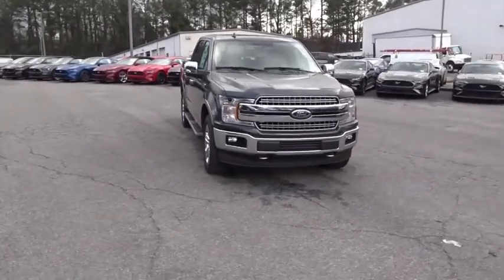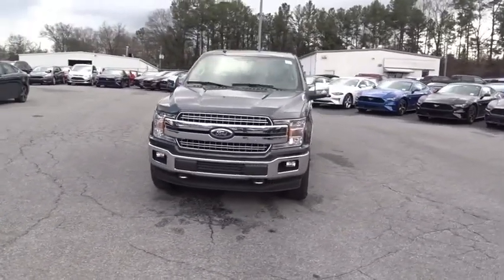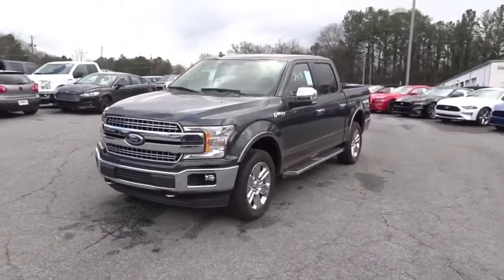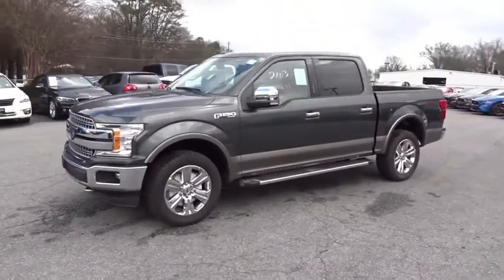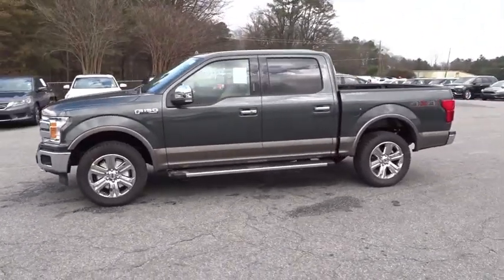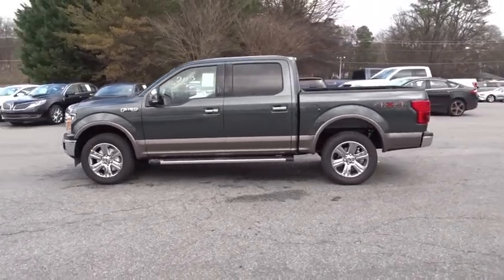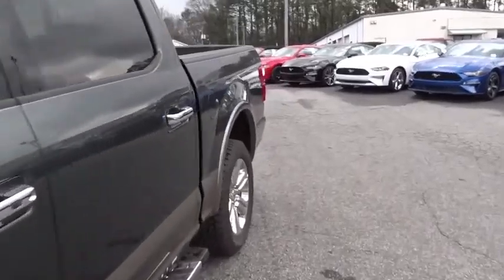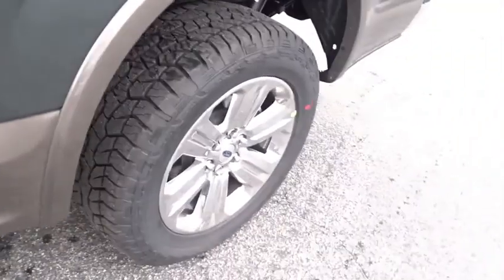2018 Ford F-150 Atlanta, Marietta, Decatur, Johns Creek, Alpharetta, GA 7246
Guard Metallic New 2018 Ford F-150 available in Atlanta, Georgia at Hennessy Ford. Servicing the Marietta, Decatur, Johns Creek, Alpharetta, GA area.

Hennessy Ford
5675 Peachtree Industrial Blvd

EQUIPMENT GROUP 501A MID  -inc: Reverse Sensing System  Universal Garage Door Opener  Blind Spot Information System (BLIS)  cross-traffic alert and trailer tow monitoring (BLIS sensor in LED taillamp)  110V/400W Outlet  Power Glass Sideview Mirr w/Body-Color Skull Caps  power-folding  heat  turn signal  memory and auto-dimming feature (driver's side)  Remote Start System w/Remote Tailgate Release  LED Sideview Mirror Spotlights  high-intensity LED security approach lamps,Turbocharged,Four Wheel Drive,Power Steering,ABS,4-Wheel Disc Brakes,Brake Assist,Aluminum Wheels,Tires - Front All-Season,Tires - Rear All-Season,Conventional Spare Tire,Tow Hooks,Heated Mirrors,Power Mirror(s),Integrated Turn Signal Mirrors,Power Folding Mirrors,Rear Defrost,Intermittent Wipers,Variable Speed Intermittent Wipers,Privacy Glass,Power Door Locks,Daytime Running Lights,Automatic Headlights,Fog Lamps,AM/FM Stereo,CD Player,Satellite Radio,MP3 Player,Auxiliary Audio Input,Bluetooth Connection,Power Driver Seat,Power Passenger Seat,Leather Seats,Split Bench Seat,Heated Front Seat(s),Driver Adjustable Lumbar,Passenger Adjustable Lumbar,Seat Memory,Cooled Front Seat(s),Pass-Through Rear Seat,Rear Bench Seat,Adjustable Steering Wheel,Trip Computer,Power Windows,WiFi Hotspot,Leather Steering Wheel,Keyless Entry,Keyless Start,Cruise Control,Climate Control,Multi-Zone A/C,Woodgrain Interior Trim,Auto-Dimming Rearview Mirror,Driver Vanity Mirror,Passenger Vanity Mirror,Driver Illuminated Vanity Mirror,Passenger Illuminated Visor Mirror,Floor Mats,Mirror Memory,Steering Wheel Audio Controls,Smart Device Integration,Adjustable Pedals,Engine Immobilizer,Security System,Traction Control,Stability Control,Front Side Air Bag,Tire Pressure Monitor,Driver Air Bag,Passenger Air Bag,Passenger Air Bag Sensor,Front Head Air Bag,Rear Head Air Bag,Child Safety Locks,Back-Up Camera